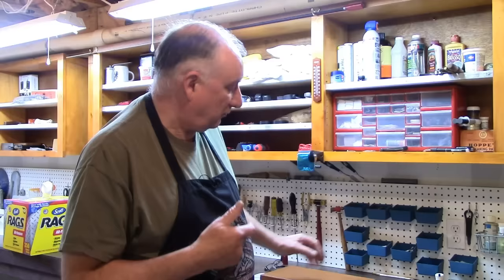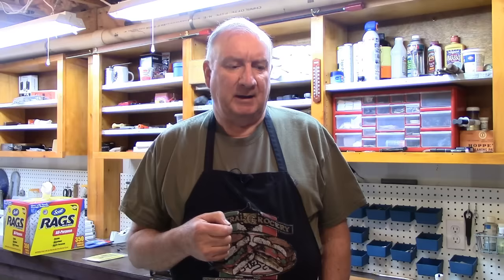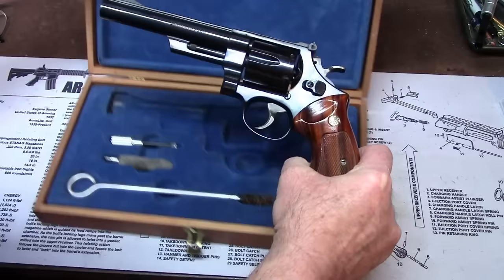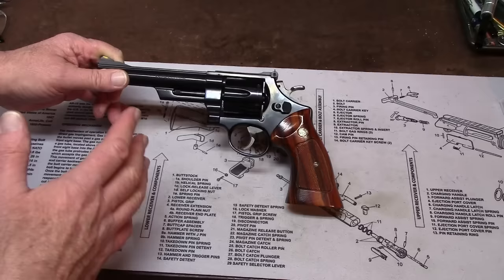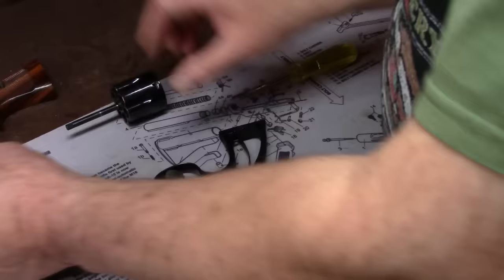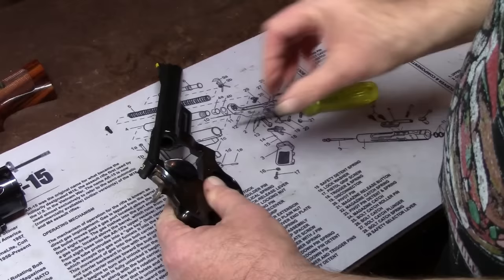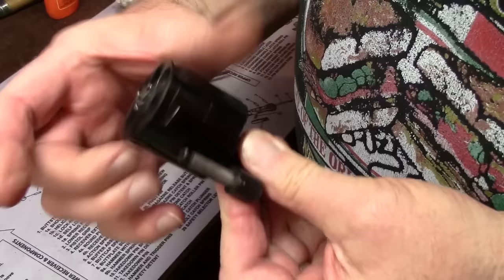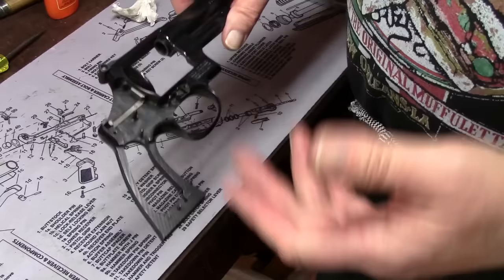How to Disassemble and Care for a S&W Revolver ~ Learn from a Factory Trained Armorer!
GunBlue490 is a factory trained, certified Smith and Wesson wheel-gun armorer who studied for two full weeks under the tutelage of S&W's production engineer John Contos during the heyday of revolvers in the 70s.  He has spent many years using his skills on official police and privately owned revolvers, using factory techniques and skills that he learned at S&W's manufacturing plant in Springfield, Mass.  Learn the basics of proper care, disassembly, and inspection of this most classic of American handguns, and discover what few gunsmiths have ever learned about closely guarded S&W factory methods.

This is not an armorer's class, of course, but during this rare, free lesson, you will learn to open up, disassemble, inspect, and identify proper function and potential problems, and will also learn how to properly lubricate, and maintain your S&W wheel-gun in perfect condition!  As with all other GunBlue videos, nothing is left to imagination, and every aspect is covered in extraordinary detail, while he takes you step-by-step through each working part of a beautiful, rare, 1976 vintage Model 25, chambered in 45 Colt.  This video is nearly 1-1/2 hours long, so make yourself comfortable and relax.  You will want to revisit this video many times!